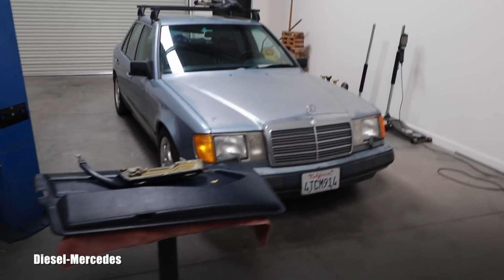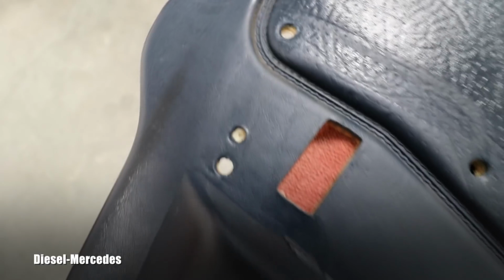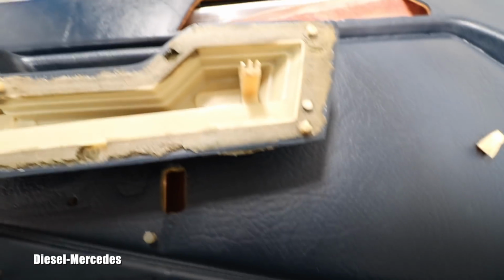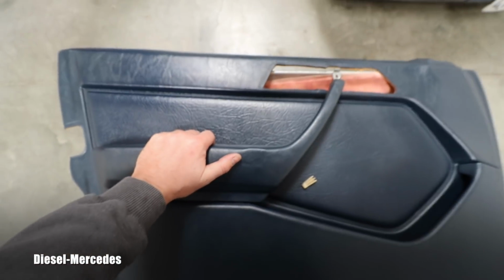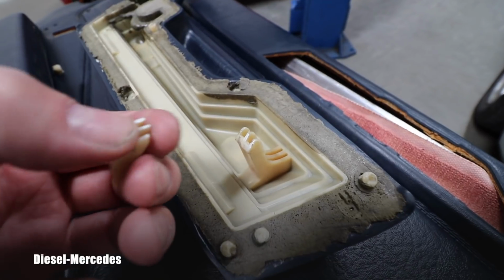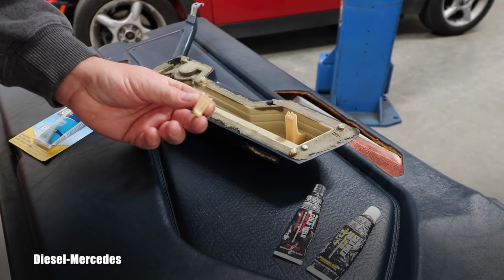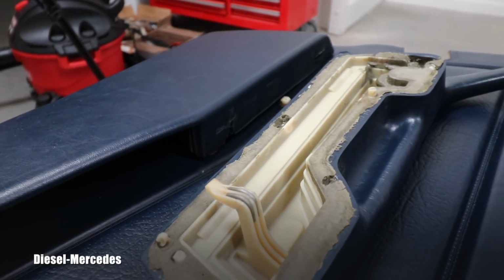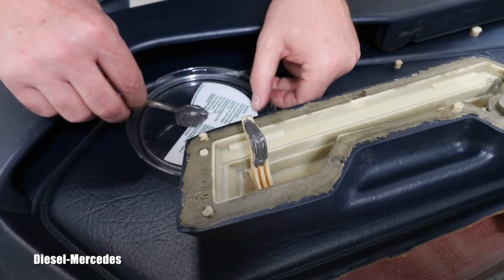Mercedes Door Panel Repair W124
1987 Mercedes-Benz 300D Turbo